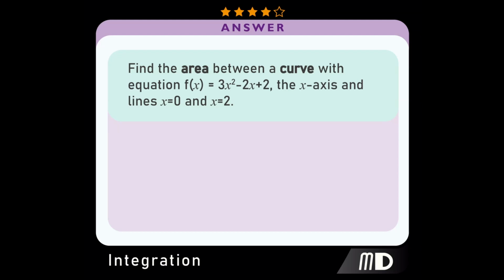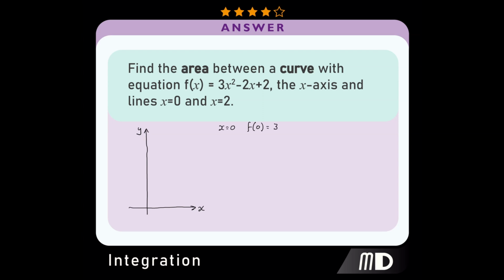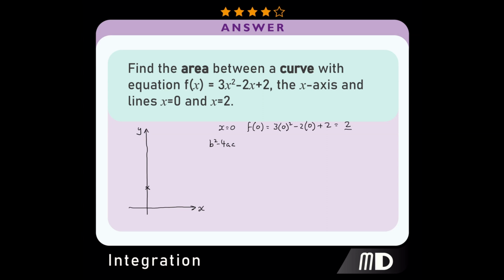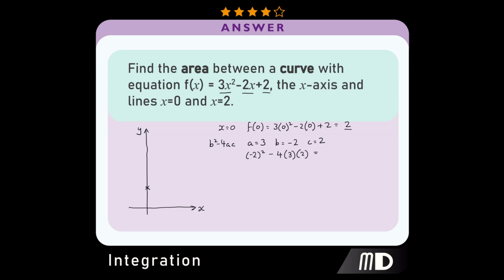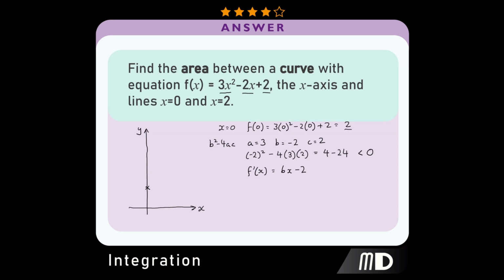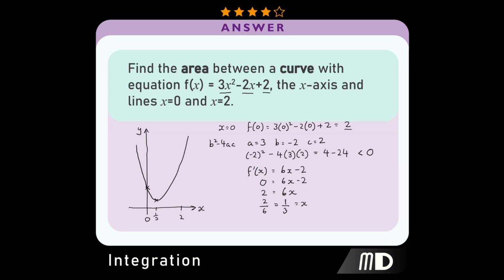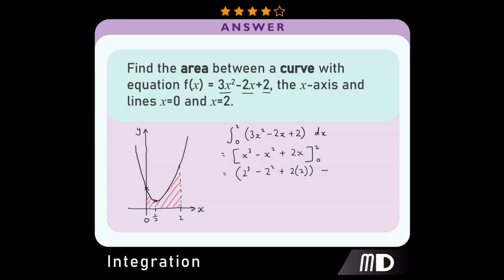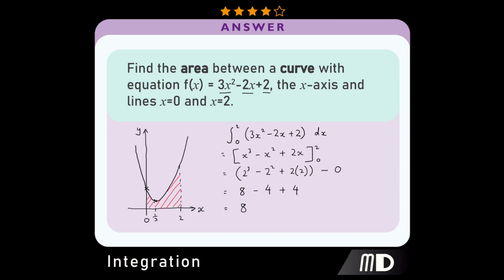INTEGRATING to calculate the AREA under a CURVE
This video demonstrates how to find the area under a curve using integration.